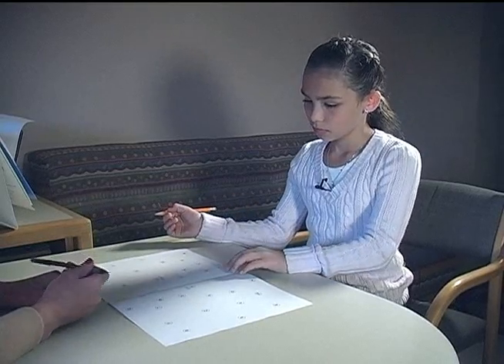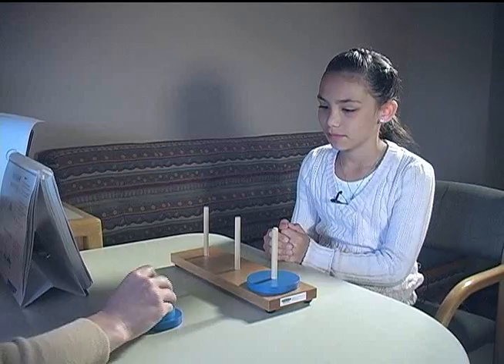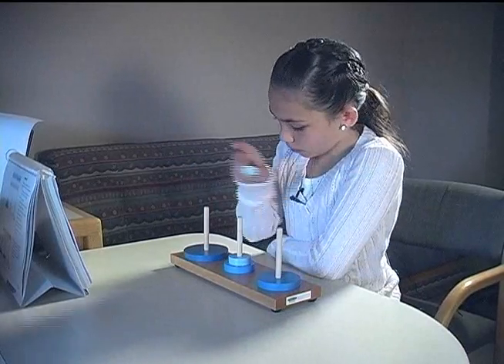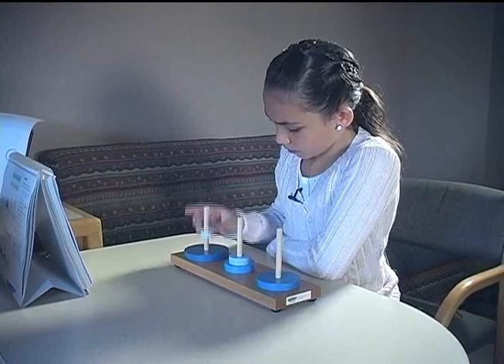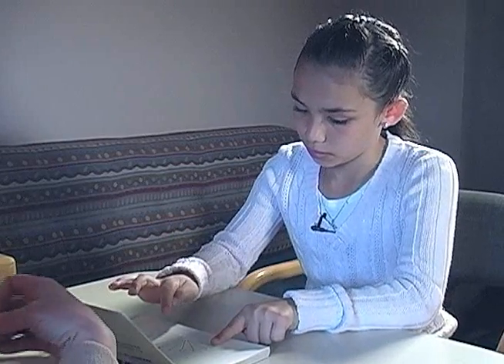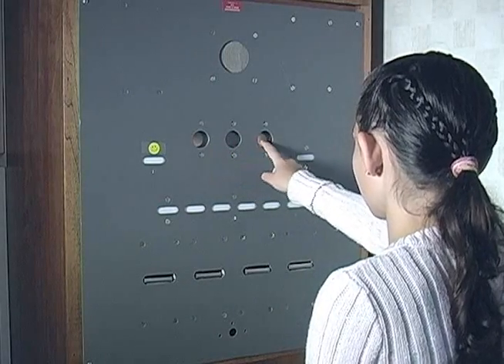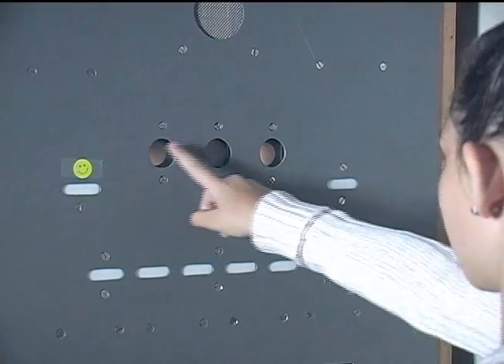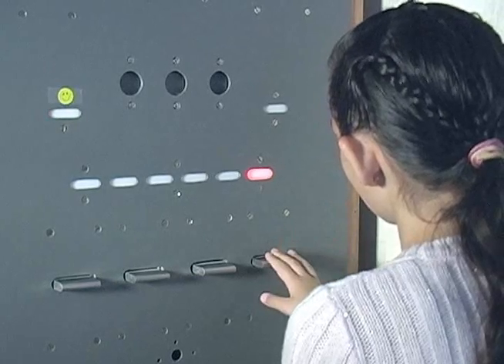Anesthetics and learning; does early childhood exposure to anesthetic drugs cause learning problems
Studies in animals suggest that exposure to anesthesia at a young age may cause later problems with learning and memory.  We do not know whether this may also occur in children.  By examining the medical and school records of children in our local region, our research group provided the first evidence that in fact exposure to multiple anesthetics at a young age may be associated with later problems such as learning disabilities and attention deficit hyperactivity disorder.  However, this does not prove that anesthetics are causing these problems, as children who require anesthesia may have other medical conditions that make it more likely that they could develop these problems.  We are now working on a large project involving the detailed testing of 1000 children to see if we can better define what injury may be associate with anesthetic exposure (if any).  This information will be important to see if this is really a problem in our clinical practice, and if so, how we can change our practice to minimize any problems.